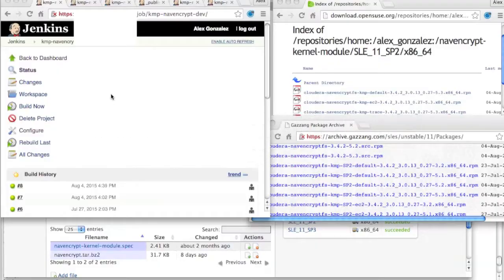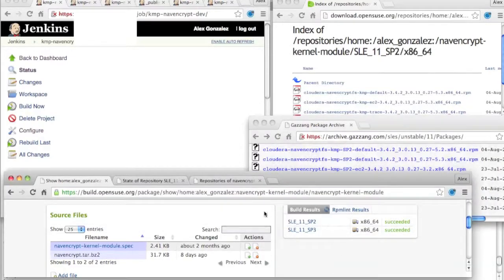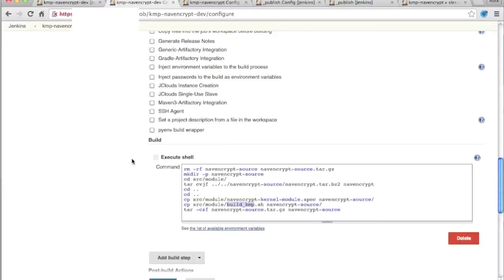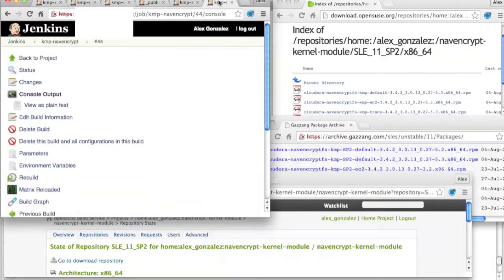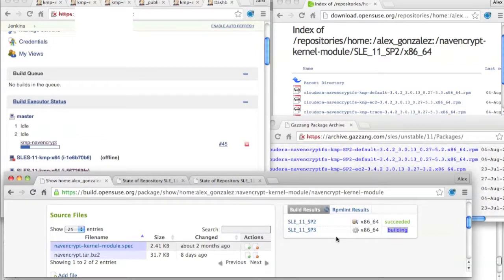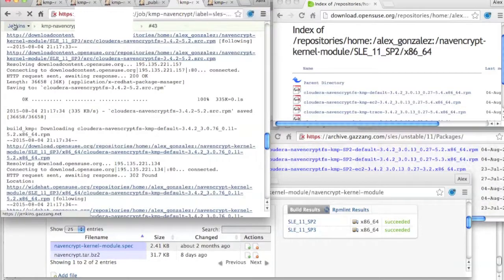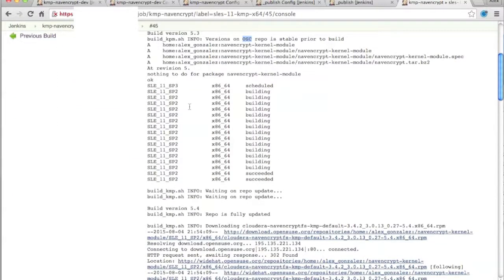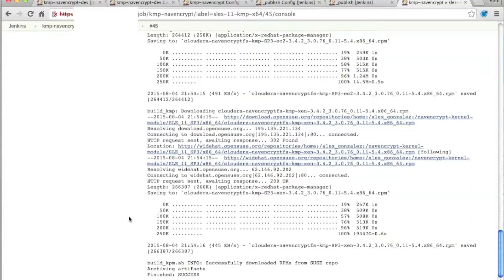OpenToWork - One click SUSE KMPs OBS build - Alex Gonzalez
This is an old video shared with the Open Suse community to be presented in Amsterdam in the openSUSE Summit.